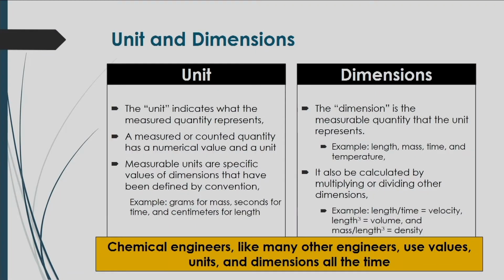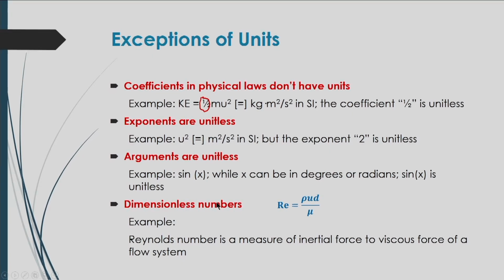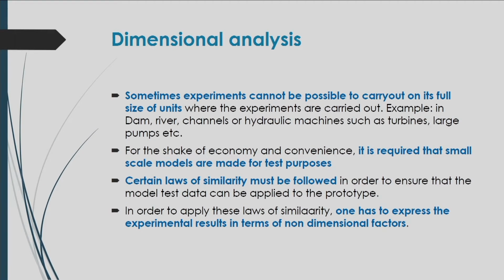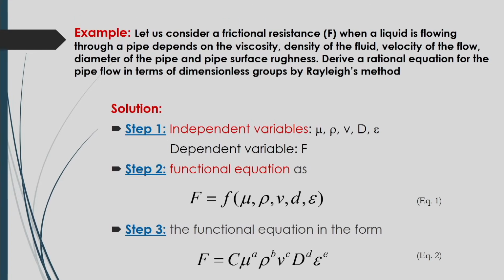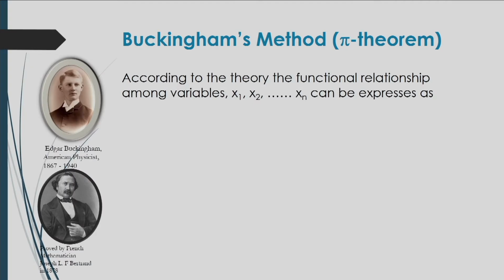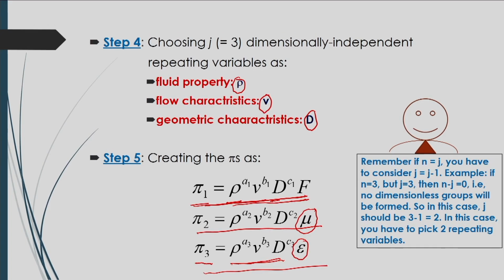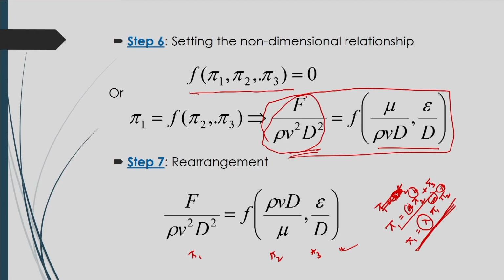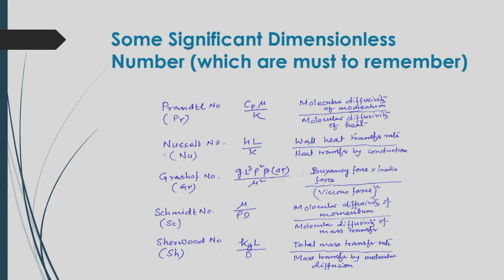Lec 3: Unit systems and dimensions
Unit Systems, Dimensions, Dimensional analysis

1. The translated content of this course is available in regional languages.

2. Regional language subtitles available for this course
To watch the subtitles in regional language:
1. Click on the lecture under Course Details.
2. Play the video.
3. Now click on the Settings icon and a list of features will display
4. From that select the option Subtitles/CC.
5. Now select the Language from the available languages to read the subtitle in the regional language.